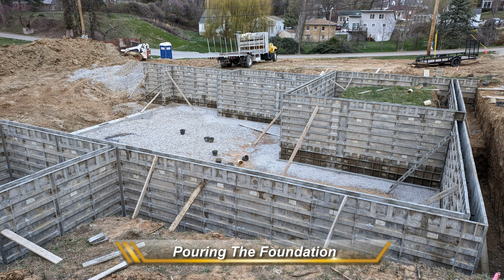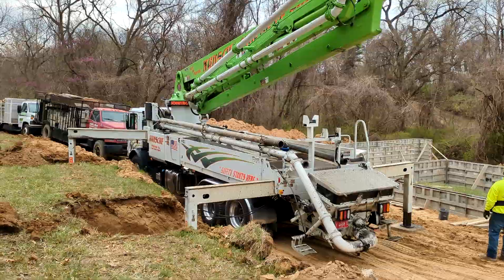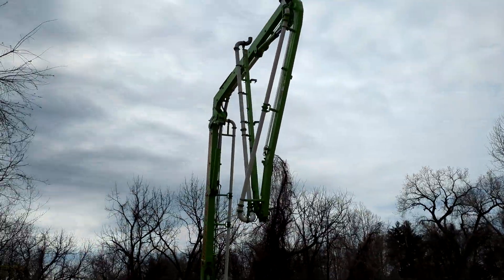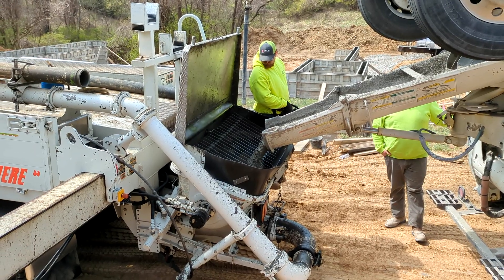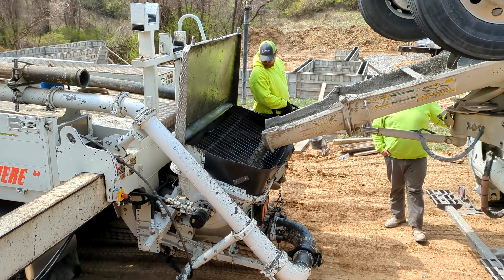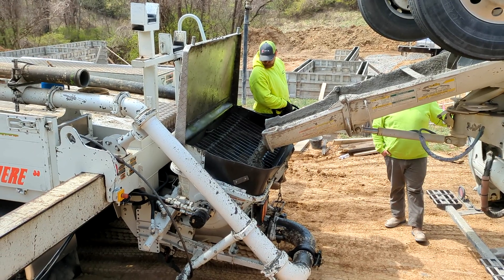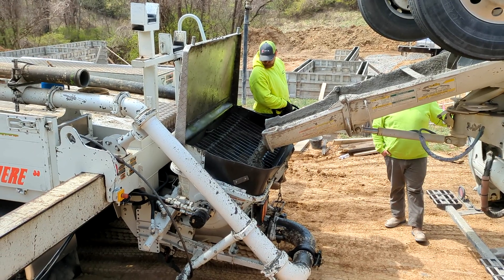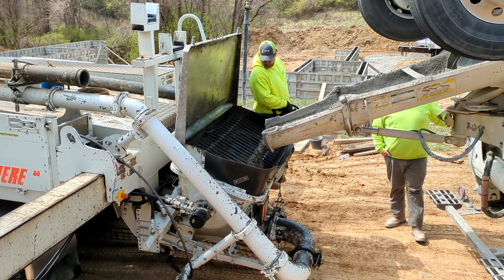Pouring The Foundation Walls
This a a compilation of the work done to pour the foundation walls on our new house.